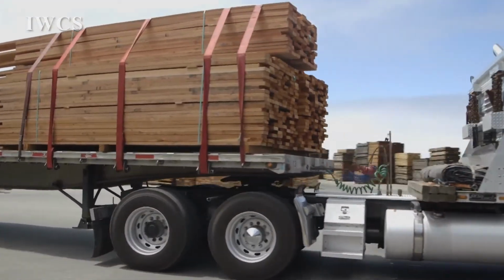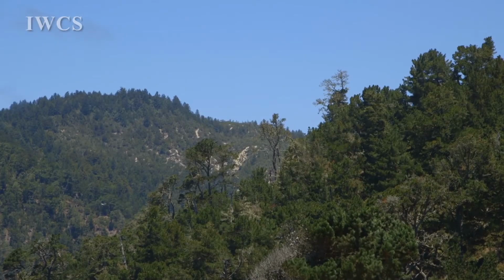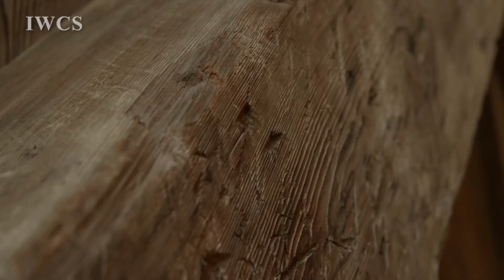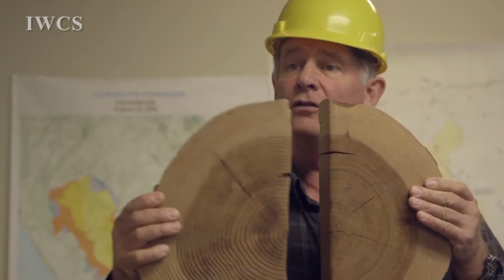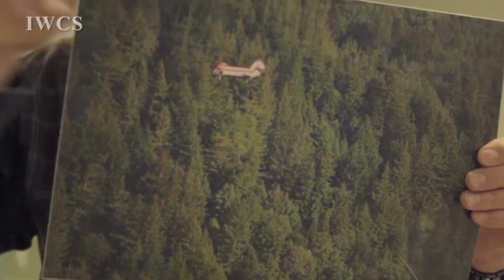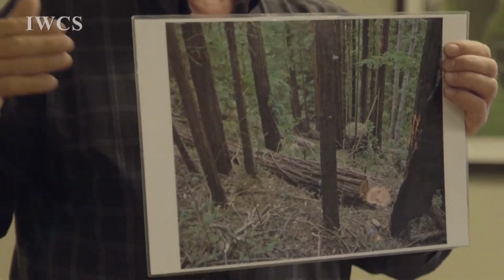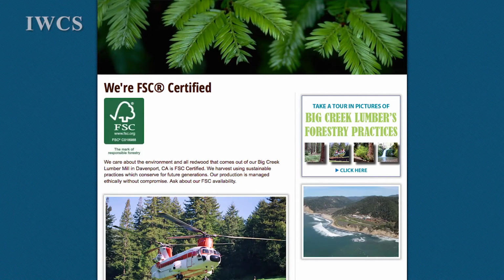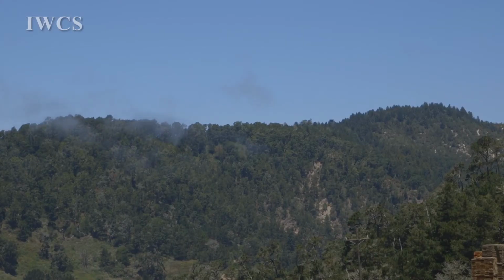A Family Legacy: The Big Creek Lumber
Over time, legacies are thought of as the most precious inheritances or heritages in diverse forms, passing on from generation to generation. But the power of a legacy lies in how it evokes people’s shared feelings and memories, and forges an innermost bond among them. The McCrary brothers, co-founders of a wood mill, have involved in responsible forest stewardship and timber production with an abiding love for the family land along the Big Creek area, California since 1946. Upholding and expanding the legacy, they come to seek for a continuation of environment-friendly, conservation-minded management that would contribute to the sustainable living of woodland in perspectives.